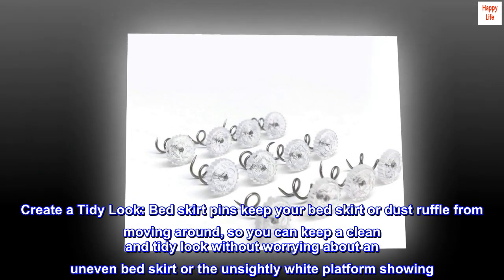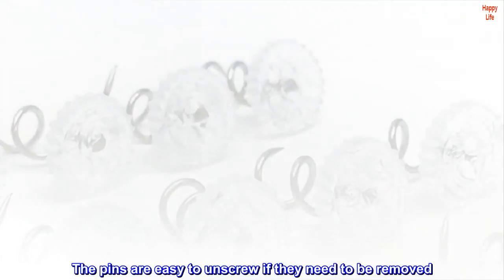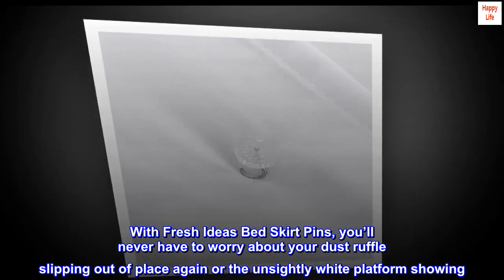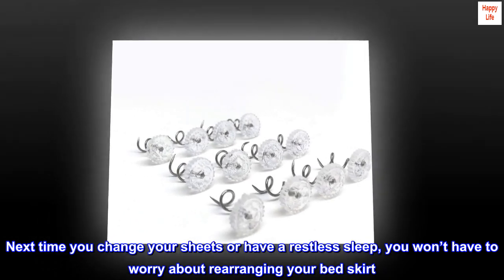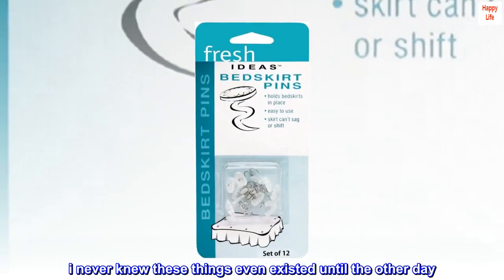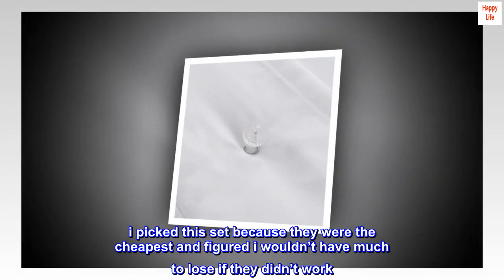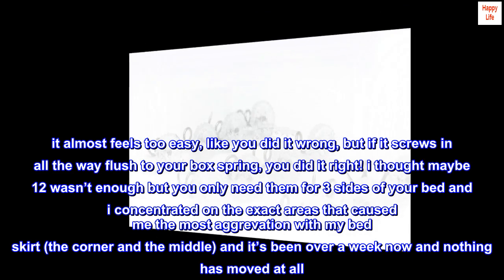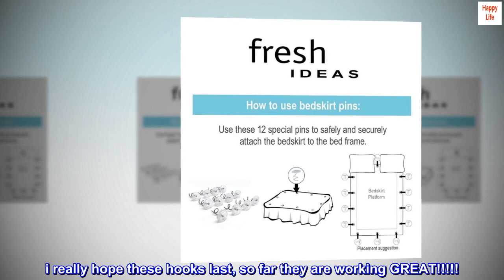Fresh Ideas Bed Skirt Dust Ruffle Pins, Spiral Push Pins to Keep Bed Skirt in Place, Set of 12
Create a Tidy Look: Bed skirt pins keep your bed skirt or dust ruffle from moving around, so you can keep a clean and tidy look without worrying about an uneven bed skirt or the unsightly white platform showing
Gentle Design: Won't damage fabric and box springs. Easy to remove
Easy to Attach: The spiral design is easily twisted through fabric and into your box spring with no special tools required. The pins are easy to unscrew if they need to be removed
For All Bed Sizes: Evenly space the bed skirt pins along the perimeter of your twin, full, queen, king, and even California king box springs
Secure Hold: Each spiral pin measures 0.4 inch wide for the plastic top and total height is 0.6 inch to ensure bed skirts are held firmly in place when attached
With Fresh Ideas Bed Skirt Pins, you’ll never have to worry about your dust ruffle slipping out of place again or the unsightly white platform showing. Simply screw each spiral pin through the fabric of your bed skirt into a box spring. Evenly space the pins along the perimeter of your box spring for an even and secure hold. No more constantly tugging on the corners of your bed skirt to give your bed a cleaner look. Next time you change your sheets or have a restless sleep, you won’t have to worry about rearranging your bed skirt. When it’s time to remove them, simply unscrew the pins with no damage in your bed skirt or box spring. Creating a tidy, hotel-quality-looking bed has never been easier than with Fresh Ideas Bed Skirt Pins.

12 little miracles!
i never knew these things even existed until the other day. i have one of those bed skirts that wraps around the box spring and the elastic either rides up at the corner or droops in the middle, making my bed look like it has a condition. i was looking for a different bed skirt and came across one that looked nice, only to realize it’s the exact same type as the one i already have. but in that section where amazon recommends stuff i saw these. i picked this set because they were the cheapest and figured i wouldn’t have much to lose if they didn’t work. they come with no instructions which i guess means any moron can use them, including me lol. all you do is select where you want to stick one and basically just screw it in. it almost feels too easy, like you did it wrong, but if it screws in all the way flush to your box spring, you did it right! i thought maybe 12 wasn’t enough but you only need them for 3 sides of your bed and i concentrated on the exact areas that caused me the most aggrevation with my bed skirt (the corner and the middle) and it’s been over a week now and nothing has moved at all. i wish i found these a long time ago! before this, i had resorted to taping the droopy section in place and also actually sewing the skirt to the box spring which was so hard to do but in the end the skirt would always come undone somehow. i really hope these hooks last, so far they are working GREAT!